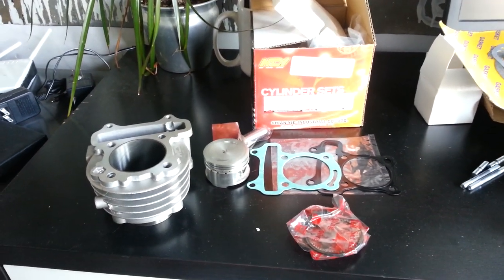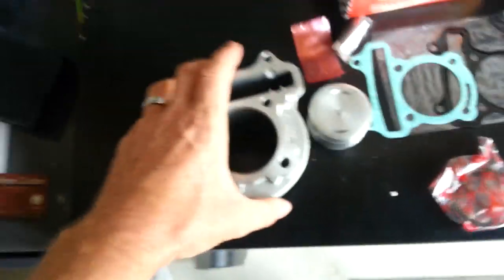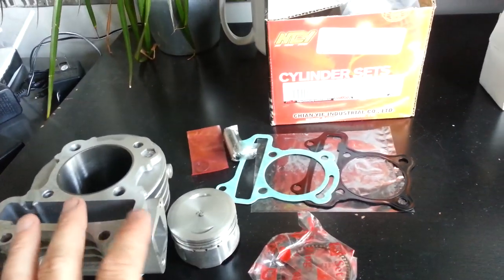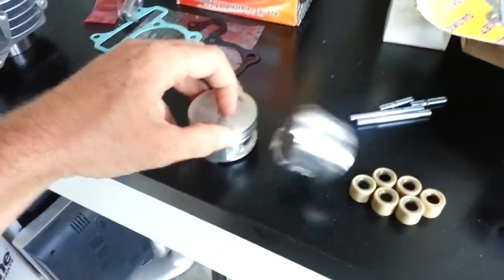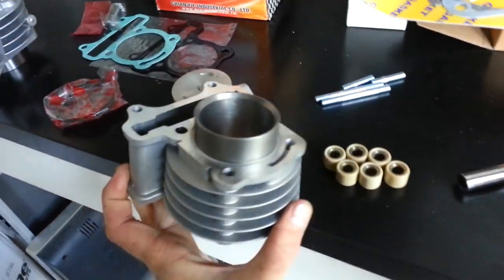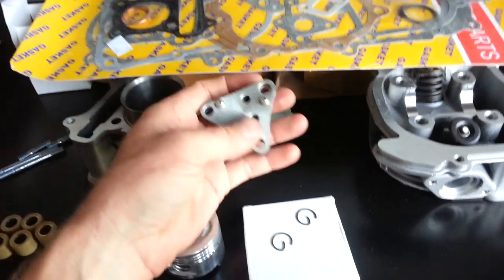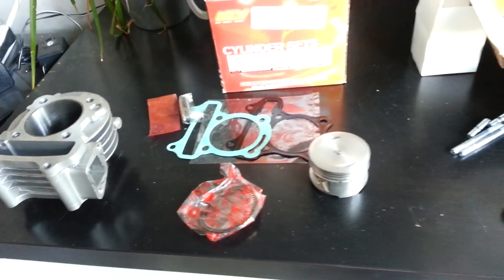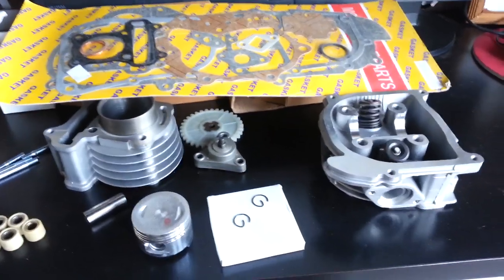Gy6 NCY scooter big bore kit vs Chinese brand scooter / moped big bore kit for the qmb139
Rolling wrench shows you the scooter big bore kit they use on all there customer scooters. Should you buy a big bore kit for your chinese scooter? Yes if you want more power out of your 49cc . 50cc scooter